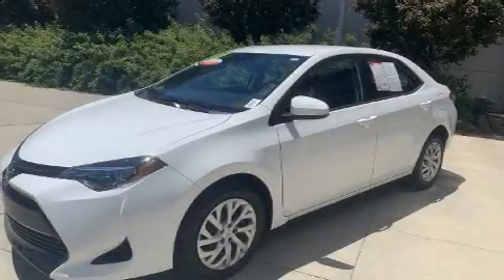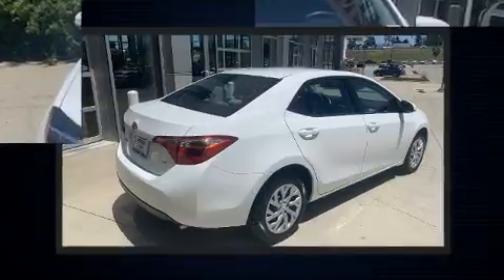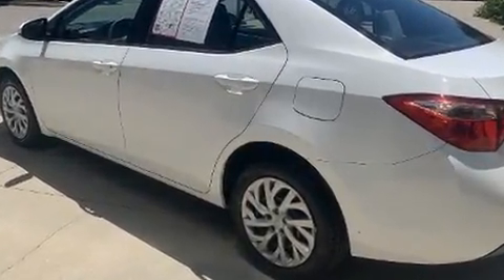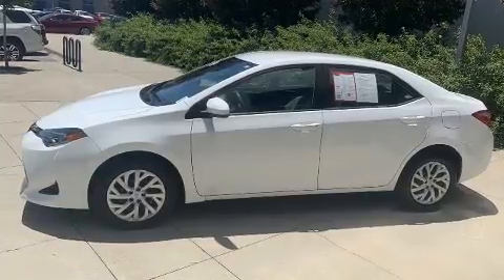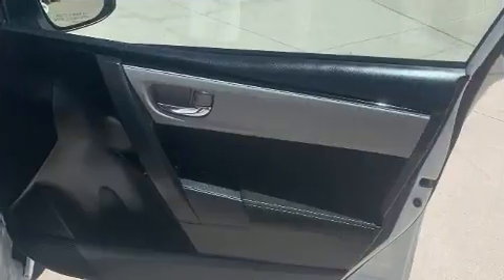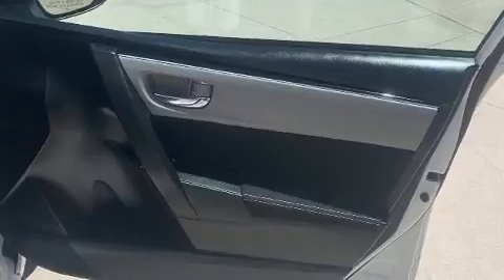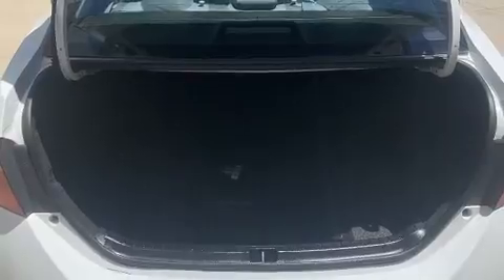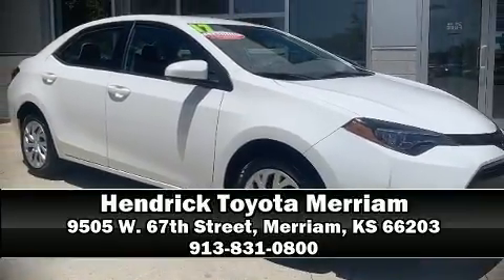2017 Toyota Corolla LE in Merriam, KS 66203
9505 W. 67th Street

Here's a great deal on a 2017 Toyota Corolla. Smooth gearshifts are achieved thanks to the 1.8 liter 4 cylinder engine, and for added security, dynamic Stability Control supplements the drivetrain. This model accommodates 5 passengers comfortably, and provides features such as: variably intermittent wipers, front bucket seats, air conditioning, fully automatic headlights, tilt and telescoping steering wheel, heated door mirrors, and cruise control. Premium sound drives 6 speakers, providing you and your passengers a sensational audio experience. With side curtain airbags supplementing the rest of the safety network, you can be assured that you and your passengers will experience top-tier protection. This vehicle has achieved Certified Pre-Owned status, by passing Toyota's comprehensive certification process. We'd also be happy to help you arrange financing for your vehicle. Come on in and take a test drive!